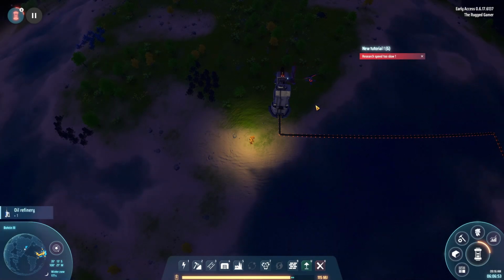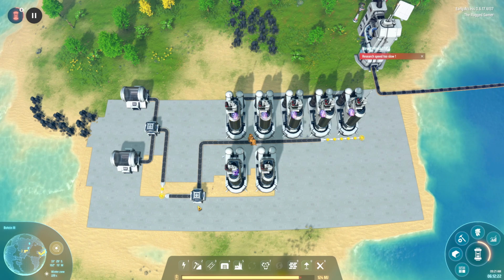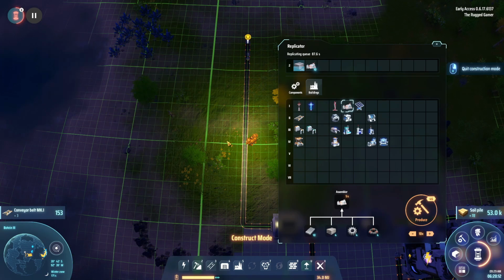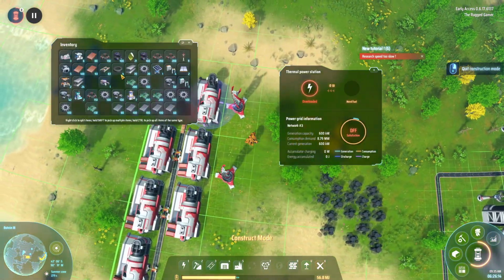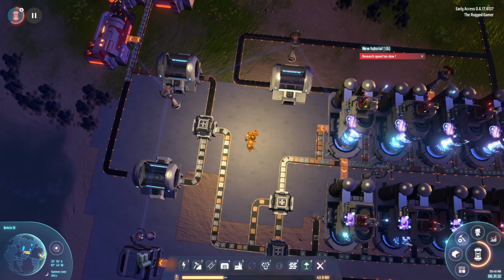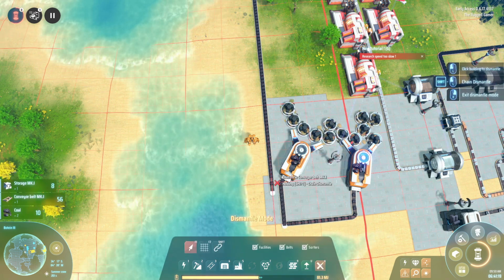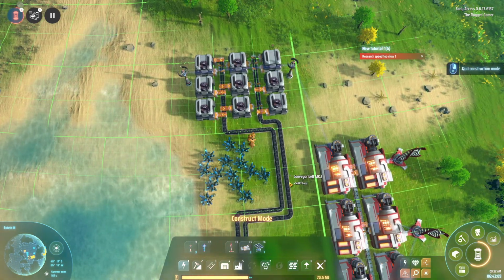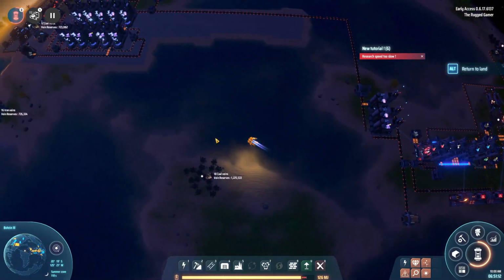Dyson Sphere Program - Episode Four - Upscaling, ready for expansion!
About the Devs:
We are a five-person team from Chongqing, China. For the love of sci-fi, we've created this game Dyson Sphere Program. Perhaps Dyson Sphere has already appeared in many games, but this time we hope that players can build it step by step with your own hands.